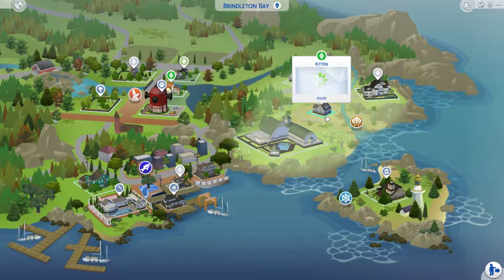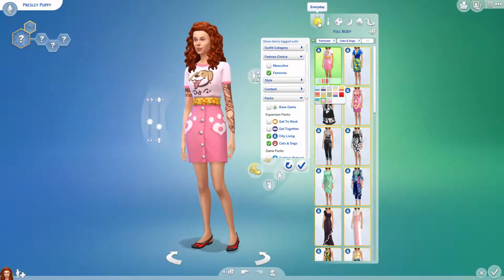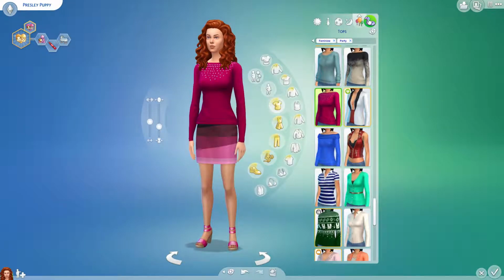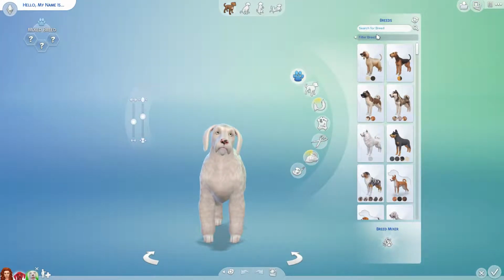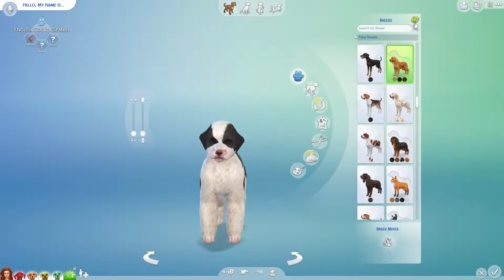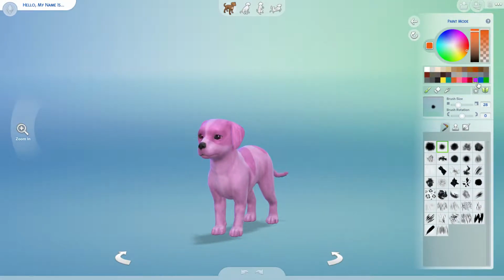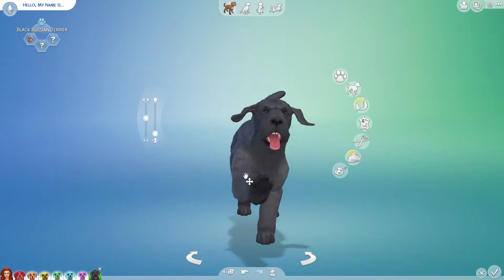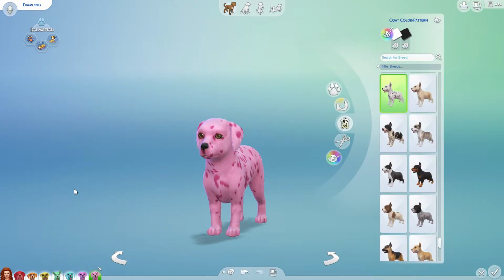7 PUPPY CHALLENGE #1: Precious Puppies! (Let's Play the Sims 4)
Hello Lovebugs!

I made rainbow puppies! :3

=^-^ LINKS ^-^=

=^-^ MUSIC CREDITS ^-^=

"Peace" by Mike Vekris provided by freesoundtrackmusic.com
"Breaking Square" by Mike Vekris provided by freesoundtrackmusic.com